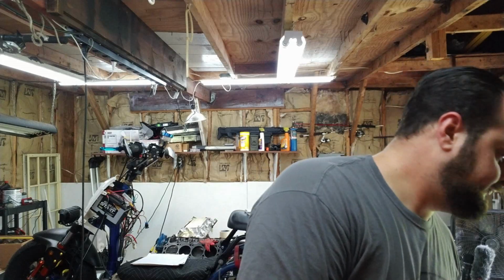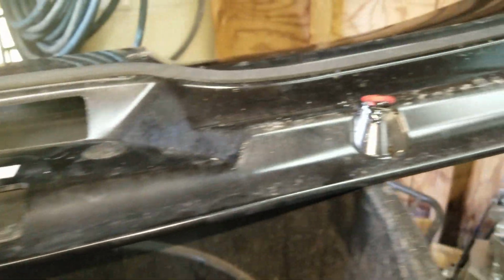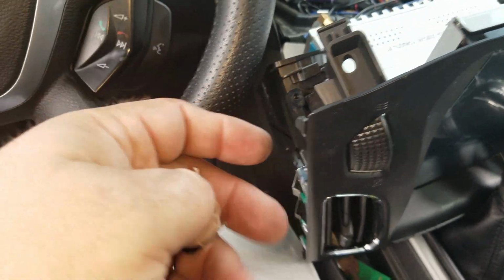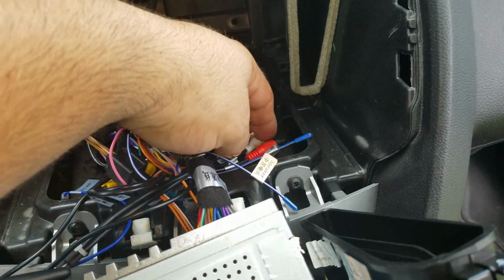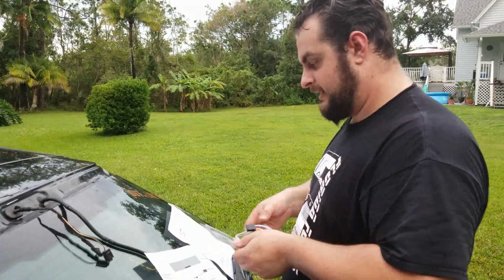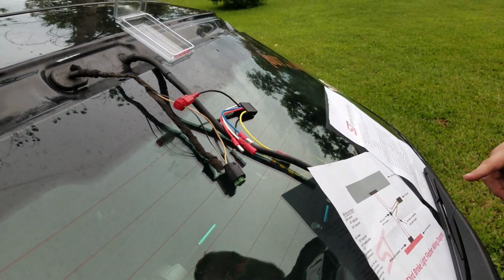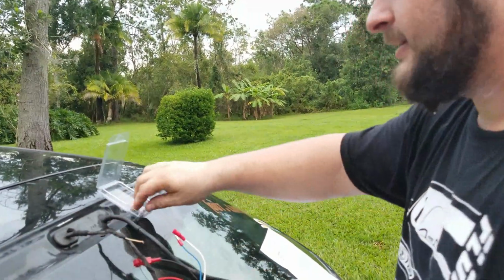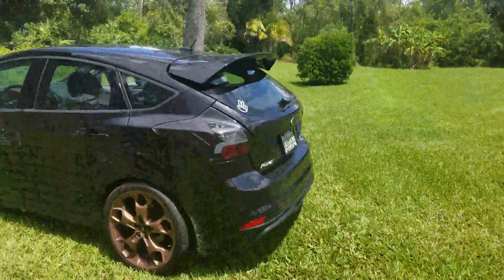Shop Vlog / Focus Edition / Working on smaller projects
This is very much just a laid back video working on some small projects for the Focus.

How to find us and keep updated!

What do we use?
Out of Line Garages tech info:

Canon G7x Markii:

Samsung galaxy 8+:

ZHIYUM Smooth-Q gimbal:

GoPro Hero 5:

GoPro Session:

Canon 60D:

Rode VideoMic with Fuzzy Windjammer Kit:

Ravelli AVTP Professional 75mm Video Camera Tripod with Fluid Drag Head:

Blue Snowball Ice Mic: